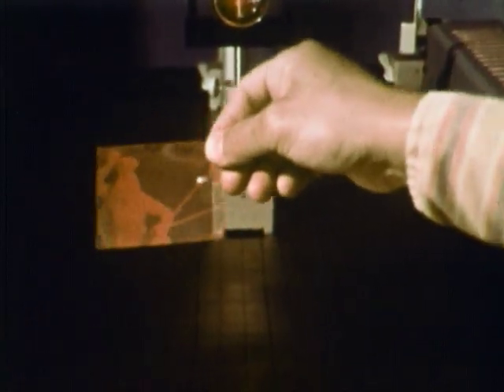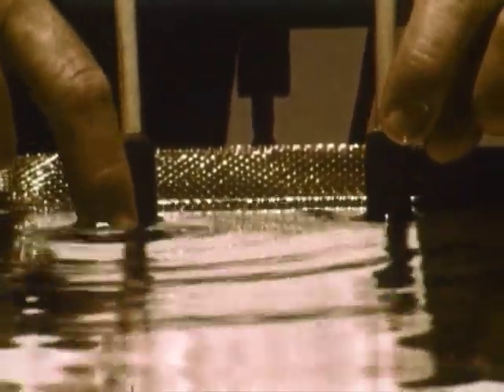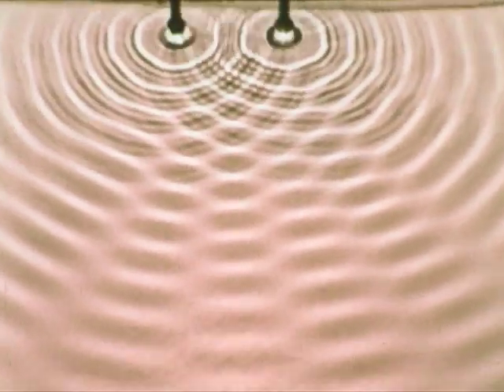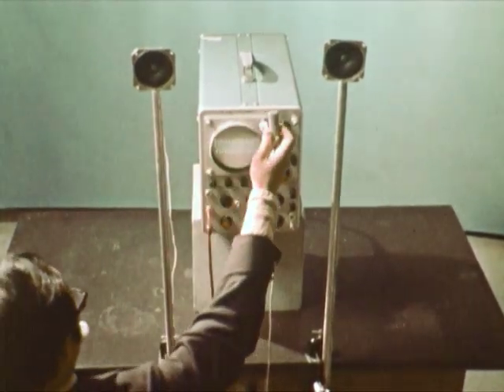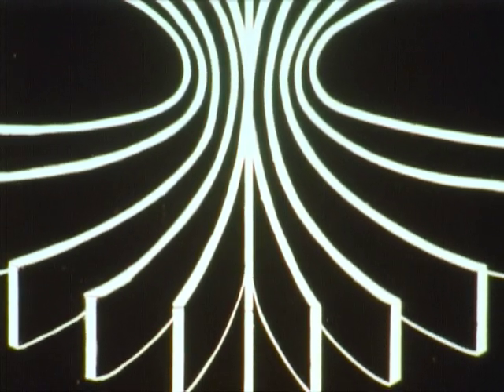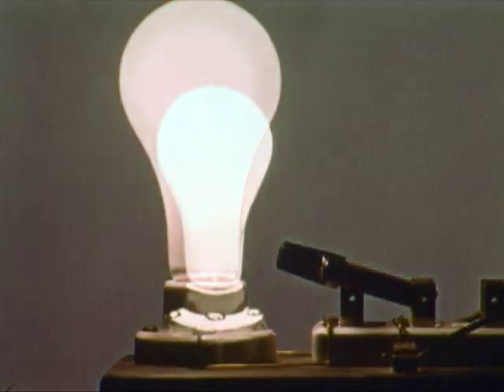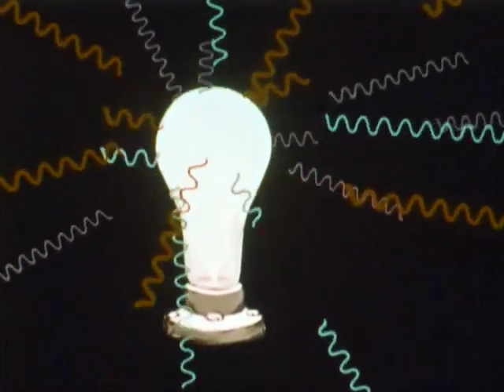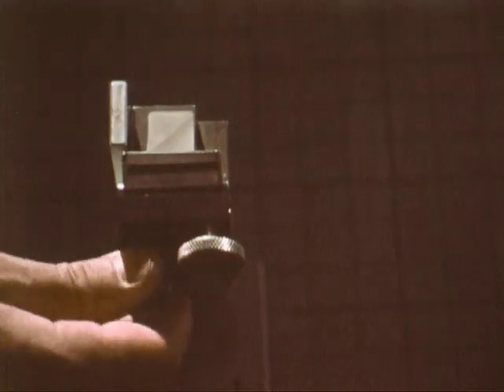Introduction To Holography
This film examines the process of holography, types of holograms, and the uses of the hologram for artistic and scientific purposes, as demonstrated by Tung H. Jeong, PhD, Lake Forest College.

About the film, director Tom Smith writes: "Nobel Prize winner Dennis Gabor, holography’s inventor, saw the film after it was made and said it was the best film on the subject that he had seen. It is such a visual subject it made for a good film. I knew the 3-D quality could only be appreciated if I moved the camera so I moved it. Right after it came out, I got a call from someone at Universal Film wondering how I achieved the 3-D in 16mm. I explained all I did was move the camera. We had a very small crew on that film. I was the cinematographer, writer and director."